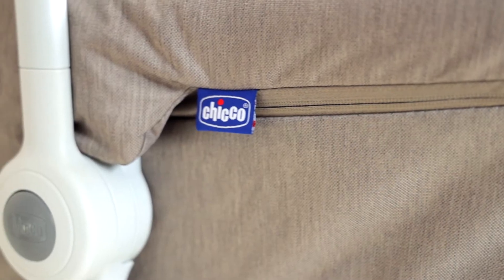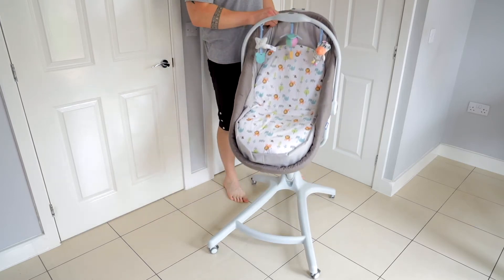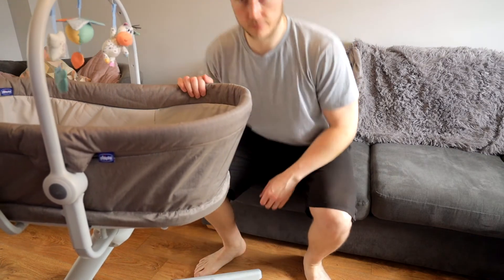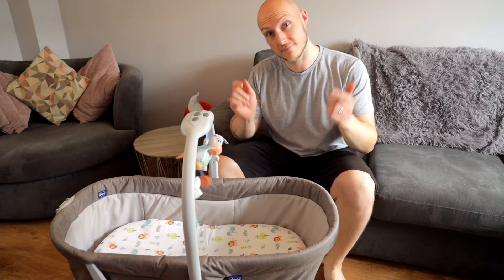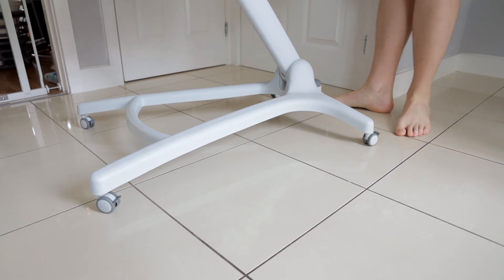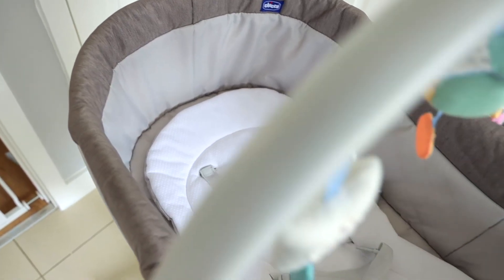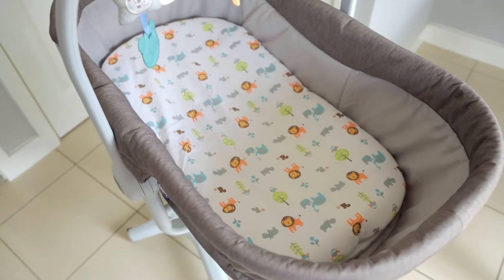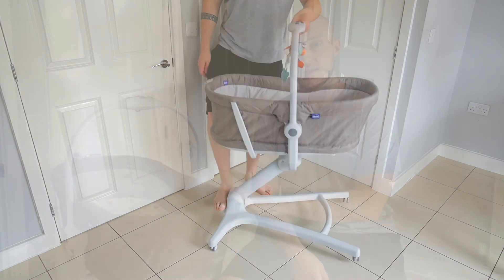Chicco 4 in 1 Baby Hug Crib Review - 9 Months Later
A review of the Chicco 4 in 1 Baby Hug Crib after using for over 9 months with our new born baby.

Amazon link for the Chicco 4 in 1 Baby Hug Crib

Review summary:
With a larger footprint and equally large price tag the Chicco 4 in 1 Baby Hug is a sturdy, multi functional crib / baby chair that continues to serve its purpose everyday and has the potential to last for a few more years to come.

What we like:
- Adjustable height - easy to use foot pedal to unlock. Ideal to lower if you’re sat on a chair / sofa, you can lower to see baby
- Adjustable positions - tilt baby slightly so you can see each other
- Handy to put baby in for naps
- Can make in to a chair (strap baby in) so he can watch us or tv at a safe height from dog
- Lockable wheels on base - easy to move around the room
- Has a built in music player (rarely use anymore)
- Option to use as high chair if you by the extra ‘Meal Kit’ add on
- Sturdy (but heavy if you need to lift)

What we don’t like:
- Bit of a challenge to set up. Diagrams were helpful but not as clear or obvious as they could be - We had to YouTube it to see where we were going wrong
- Large footprint - needs a dedicated space in the room as doesn’t fold away. (originally a bit of an issue when used as a daytime crib but now as a high chair we use all the time)
- Mattress isn’t the thickest, baby didn’t complain but may be worth lining with a second blanket

Got a question, story, advice or a pop tip you want to share?